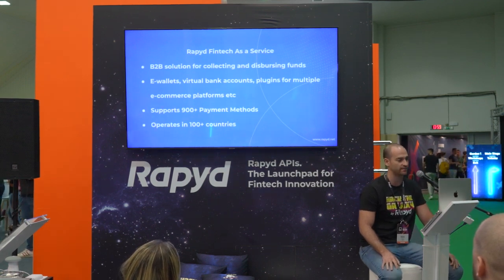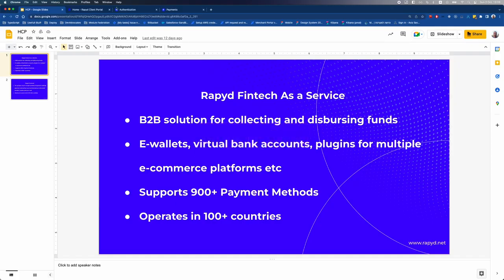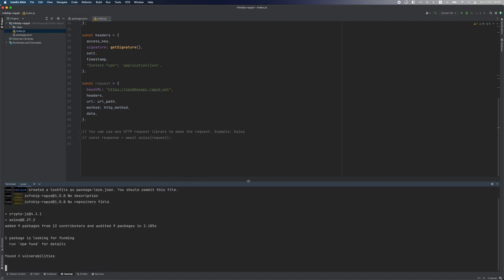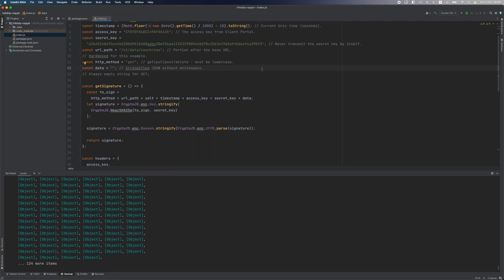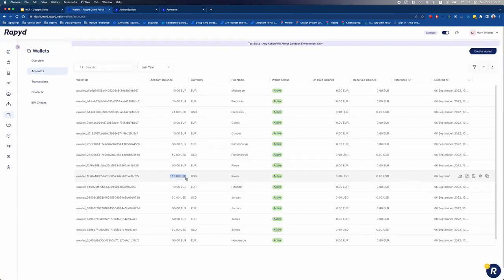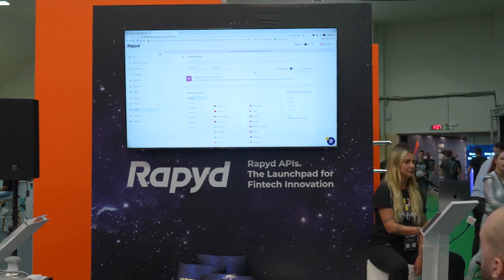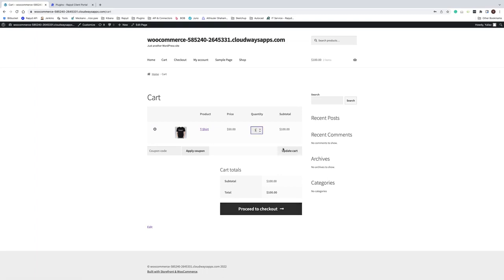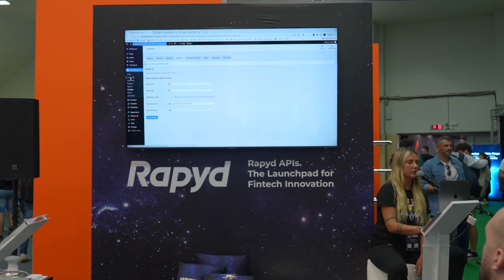Rapyd Developer Session: Payments and Plugins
Follow along as Mark from the Rapyd R&D team shares with you how to integrate the Rapyd API into your product – recorded at Infobip Shift 2022.